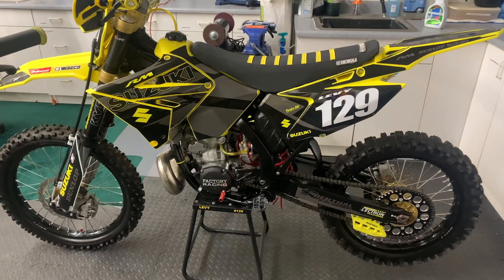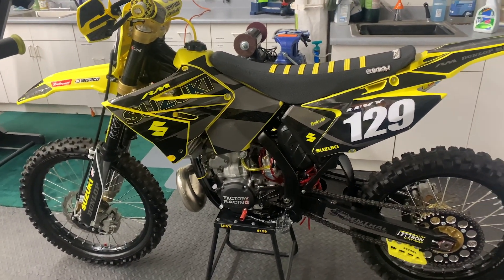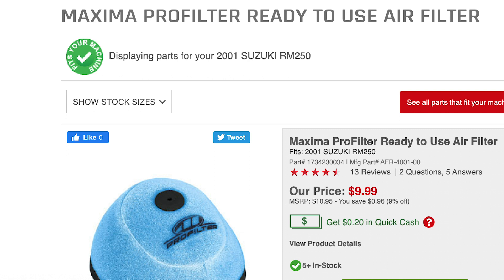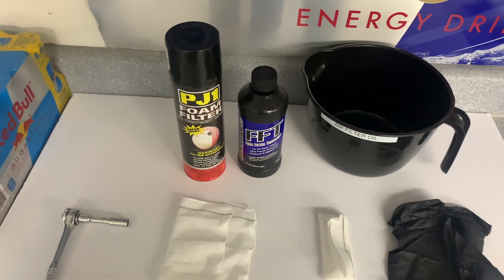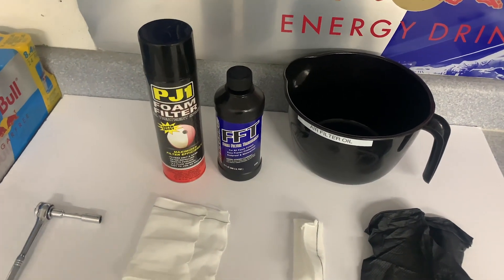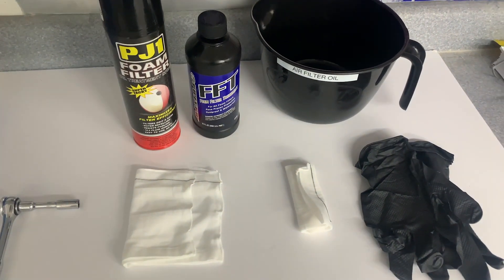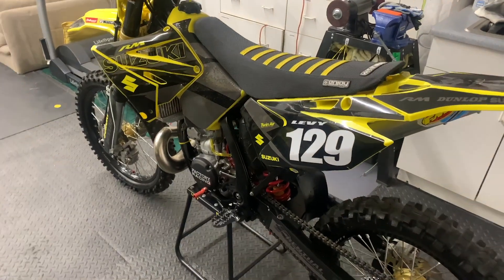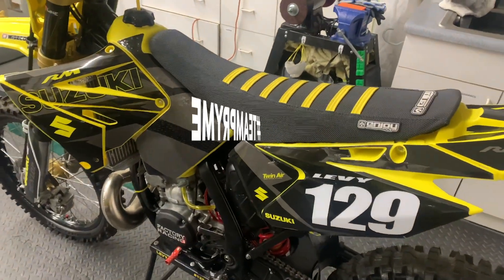MX AIR FILTER SKINS | 2001 RM 250 | PC RACING | PART 1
In today’s video we’re going to prepare (oil) and install PC RACING filter skins for both RM 250's. We'll be using Maxima FFT! I've never used filter skins before but I've heard great things so I'm going to give it a try.

I hope once this lockdown ends to get out and give the bikes their break-ins and test out these filter skins.

Hope you're all staying safe.